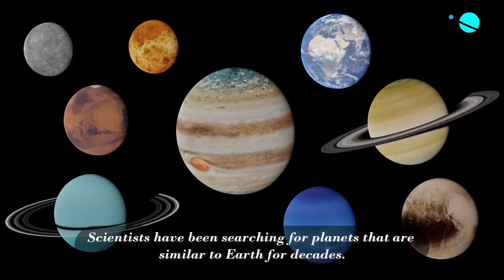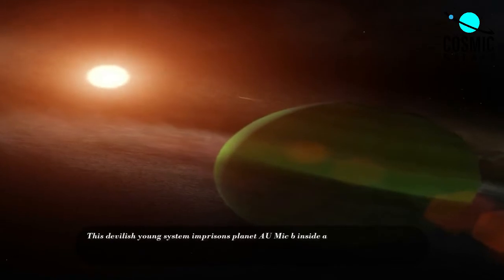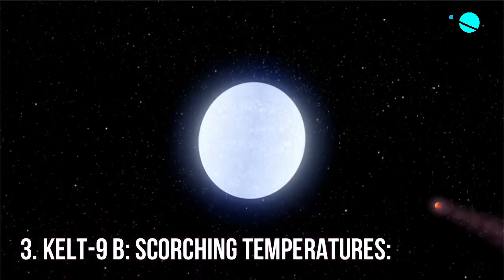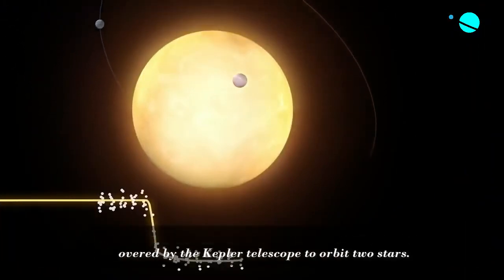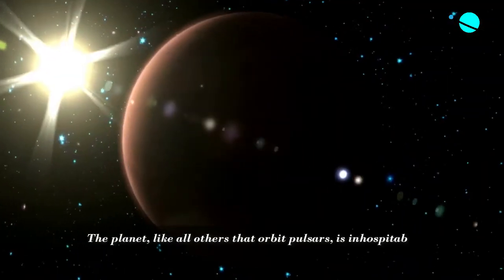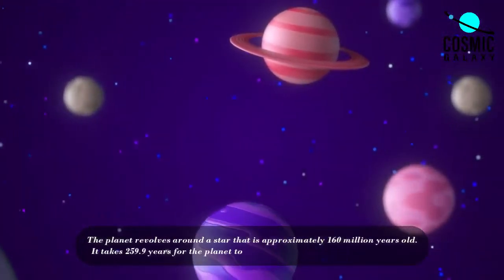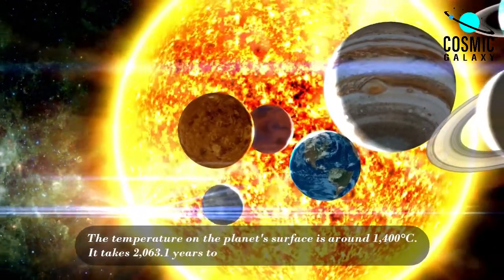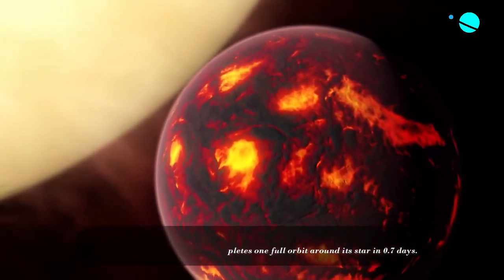Most Terrifying Planets Discovered Ever 😟 | Terifying Planets in the Universe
Hey Guys! Welcome and in today’s video, you will watch most terrifying planets ever discovered in the universe.

For many years, researchers have looked for worlds that are similar to Earth. It's almost impossible to imagine that no planet outside our solar system had ever been found before the early 1990s. Our collection of exoplanets has grown significantly since 1995. More than 3,730 extrasolar planets have now been confirmed. Some are thought to resemble Earth, while others have unusual atmospheres or circle dangerous stars.

The planets are among some of the most terrifying objects in the cosmos! The more we discover about planets, the stranger the cosmos appears to be to us. This process of discovery is still very early on as our observation techniques advance. As scientists understand more about planets outside the solar system, a startling fact has begun to emerge: the cosmos is odd.

Based on their size and environment, astronomers have discovered a vast variety among these heavenly bodies. Some of them are in the habitable zones of their respective stars like Earth, whilst others are dreadful planets. Similar to the last example, some of these planets not only are not "livable worlds," but their planetary environments are also extremely terrifying.

▶️ Most terifying planets ever discovered:
1. Wasp- 12B: The ultimate frankenstein creation
2. AU Microscopii B: Tormented with deadly X-Rays
3. KELT – 9 B: Scorching  temperatures
4. Kepler 16 B: Planet with a cool star
5. PSR B1257 = 12 B: ‘Creepy’
6. GJ 504 B: The glowing planet
7. TYC 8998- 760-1 B: A mysterious world
8. PSR B1257 = 12 B: ‘Creepy’:

▶️Recommended Telescopes:
• Celestron - NexStar 130SLT Computerized Telescope
• Telescope for Adults Astronomy
• Telescope 130EQ Astronomical Reflector Telescope
▶️Recommended Binoculars:
• Thermal Binocular with Laser Range Finder
• Celestron – Outer and Astronomy Binocular
• Orion 51464 20x80 Astronomy Binoculars